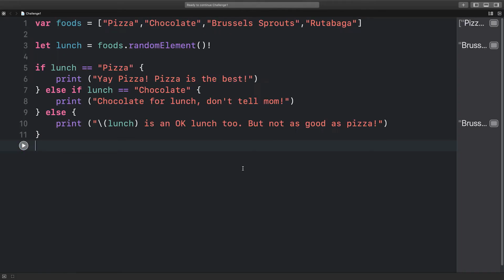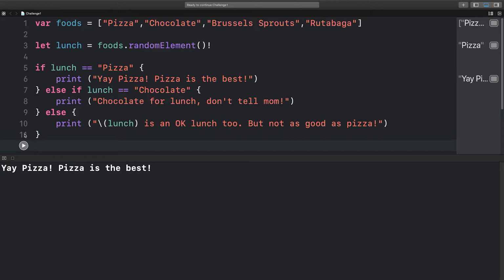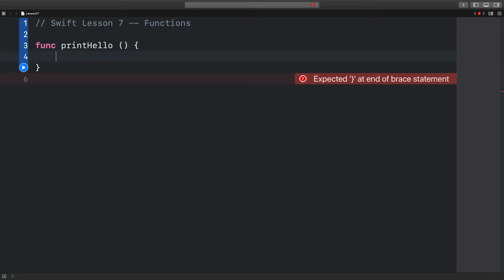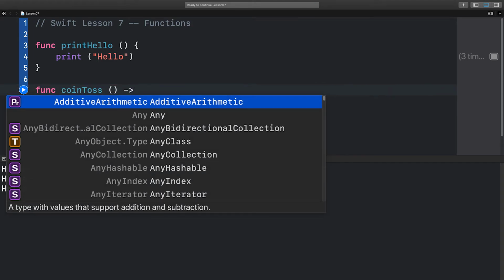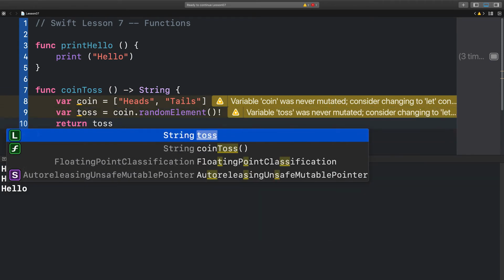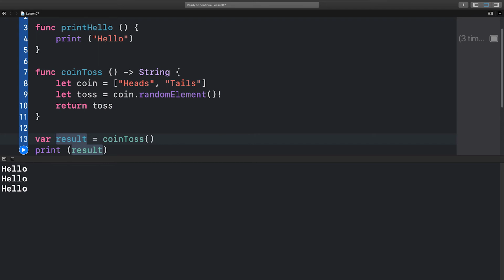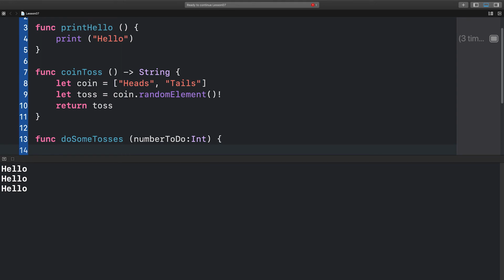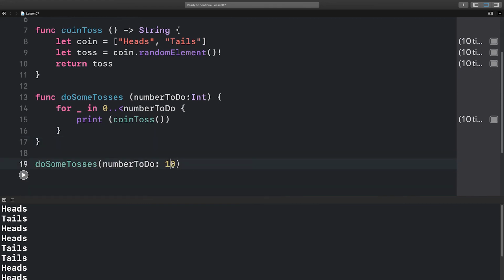Swift in Small Bites, Lesson 07 - Functions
Learn the programming language used to develop apps for the iPhone and iPad, as well as programs your Macs. Each short lesson covers one essential Swift feature. In lesson 7 we learn about organizing our code into functions. Challenge yourself to learn a new language in just a few minutes each day. Suitable for middle school and high school students, as well as adults.